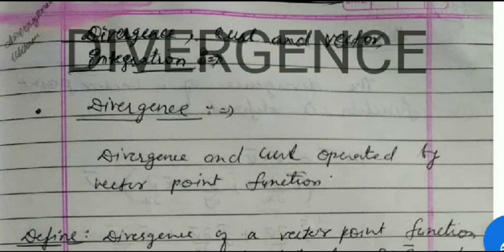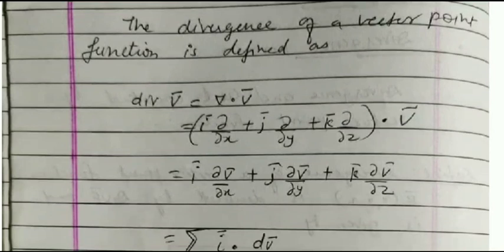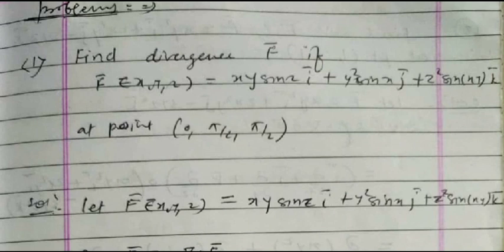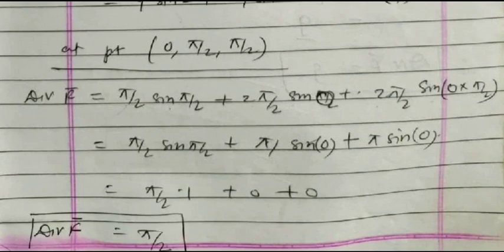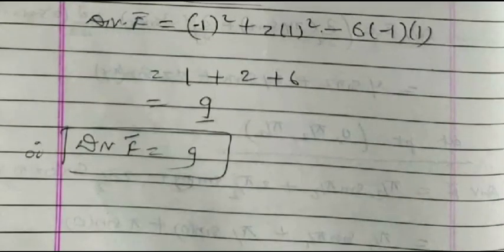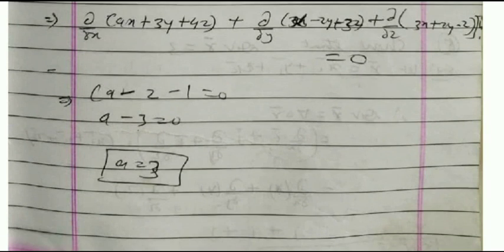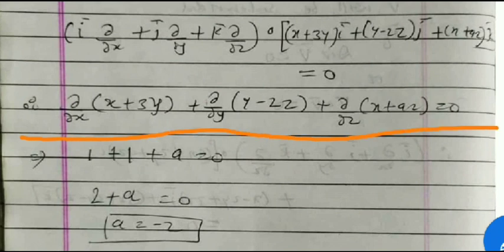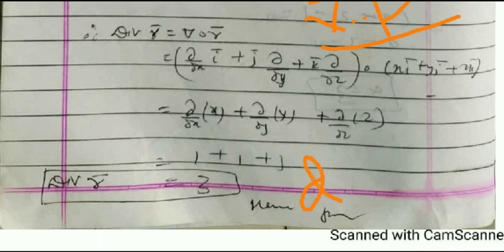vector calculus: Divergence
lectur:6 Divergence